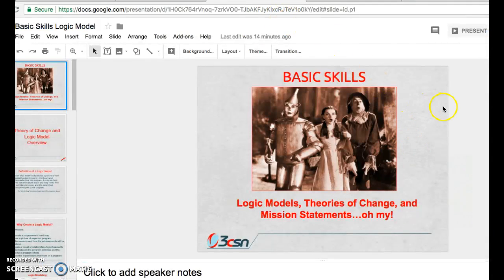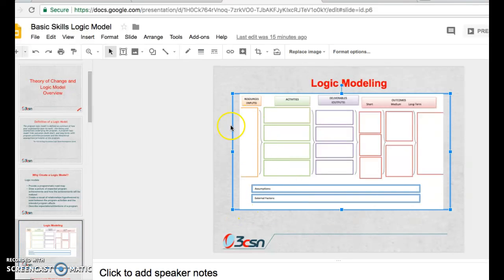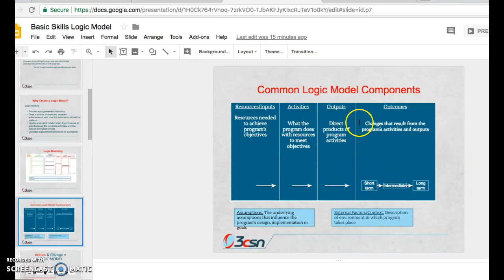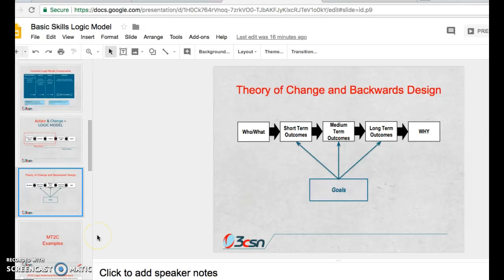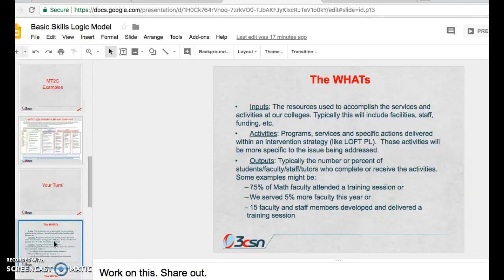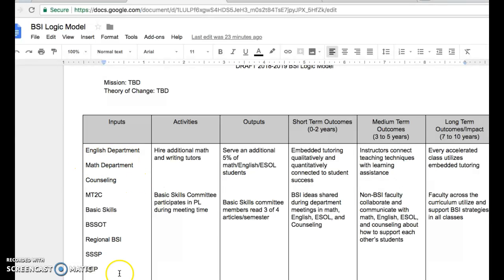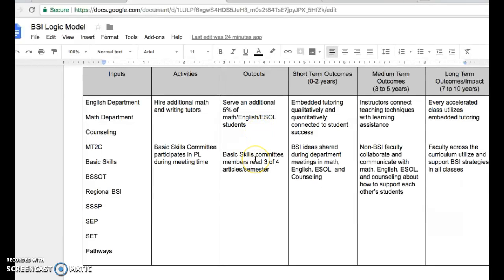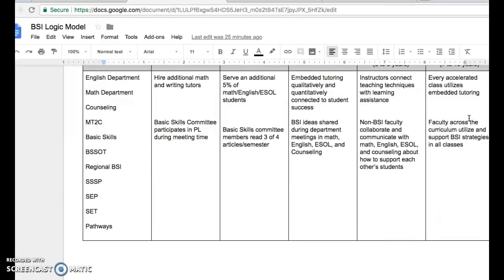BRIEF Logic Model Example